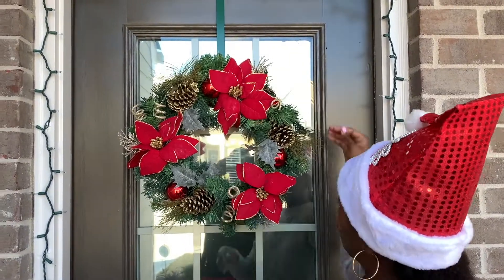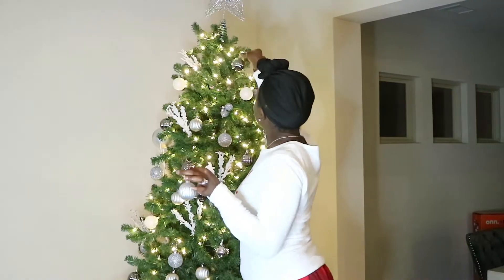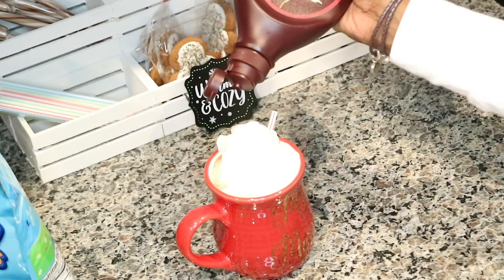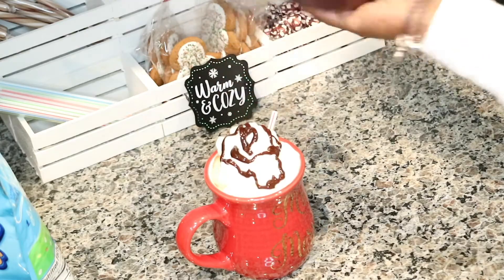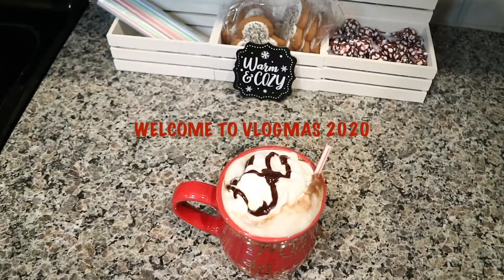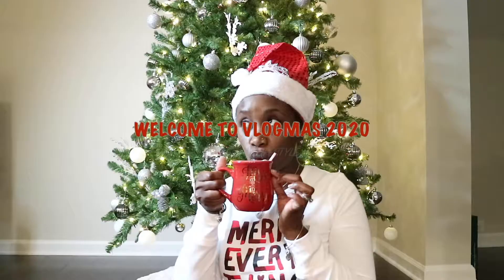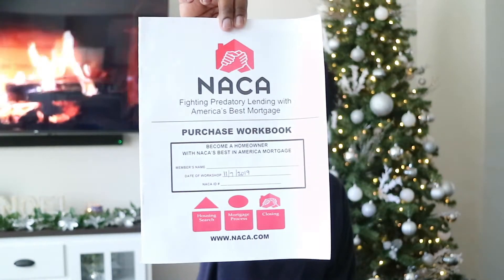VLOGMAS DAY 22: NACA | MY EXPERIENCE ON ATTENDING THE PURCHASE WORKSHOP | NACA QUALIFICATION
Hey everyone! Just a quick video reflecting back on my experience once we became NACA qualified and attended the Purchase workshop. Please excuse me, I kept saying the Naca home buyer workshop, lol. XOXOXO!!